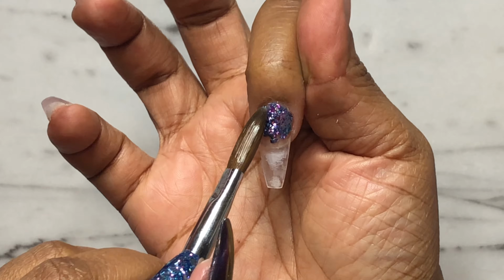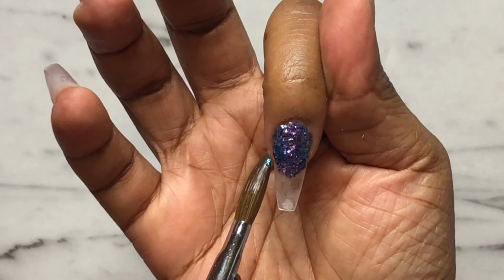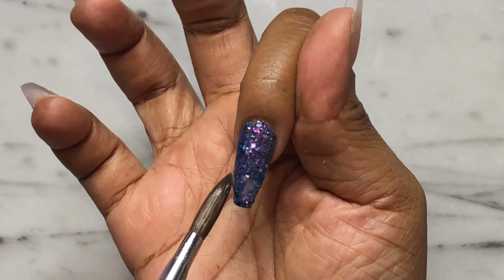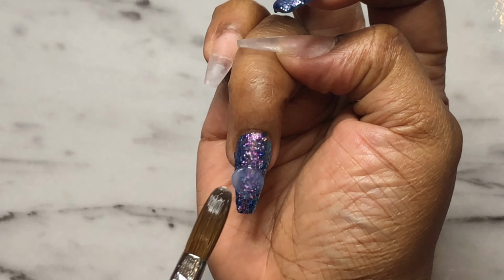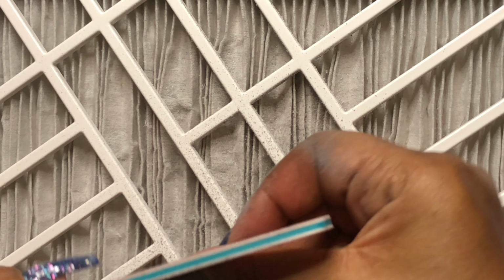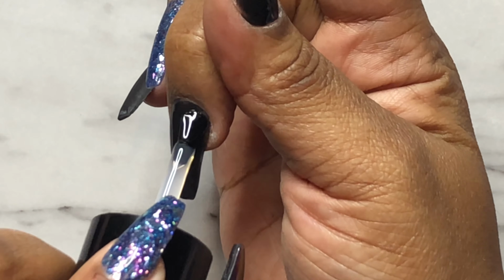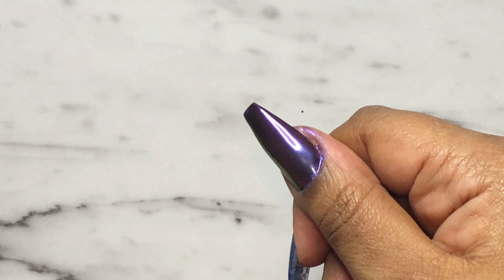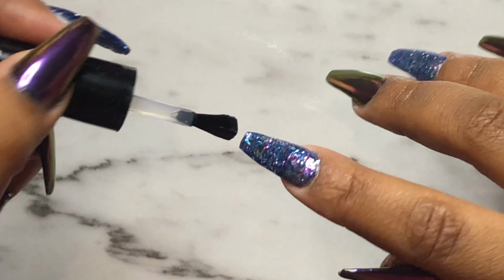Blurple Nails [Watch Me Work]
A colorshifting set of blue and purple chrome and glitter.

Products used:
Stiletto Acrylic Nails Tips - eBay
Monomer - CJP Nail Systems
Acrylic Powder - CJP Nail Systems (Inky Pool)
Chameleon Chrome Powder  - Born Pretty
No-Wipe Top Coat - CJP Nail Systems
Top Coat - Light Elegance

Watch me do these acrylic Nails Of Mine